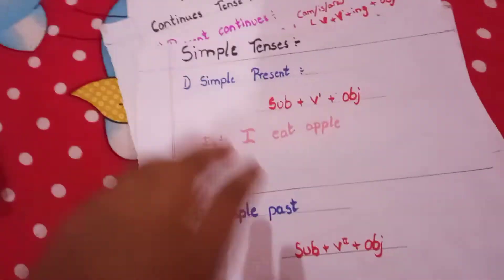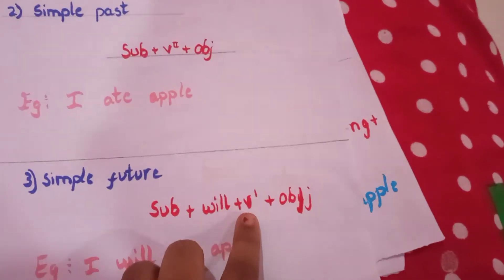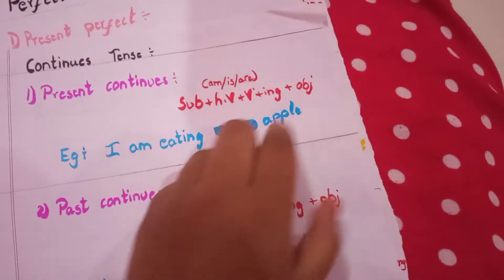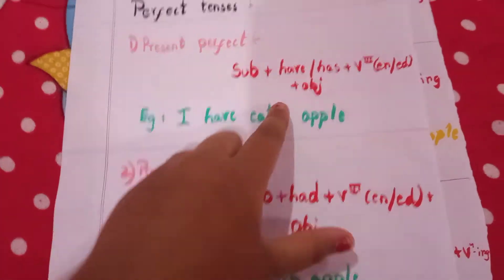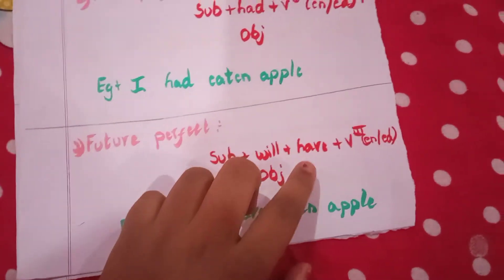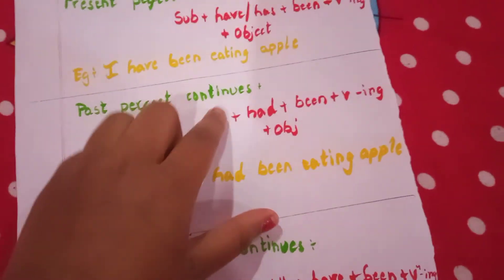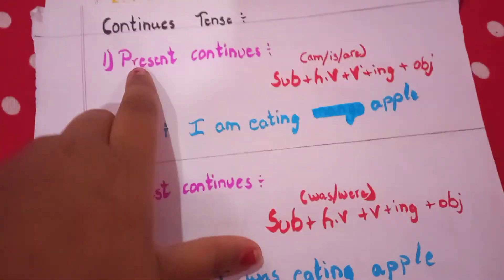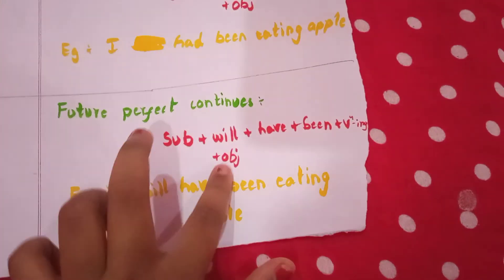5th Class English Grammar - Tenses for study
5th Class English Grammar - Tenses for  study